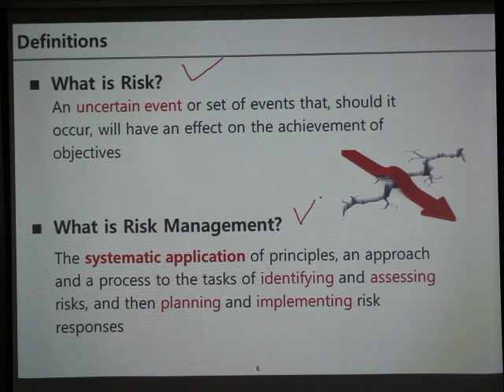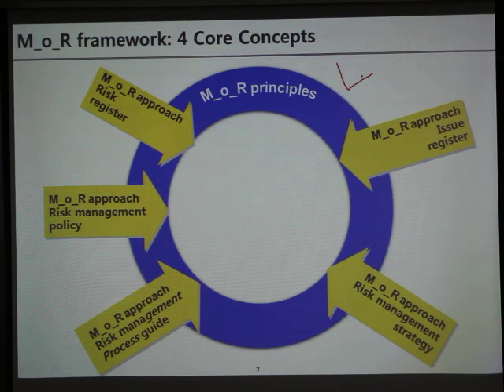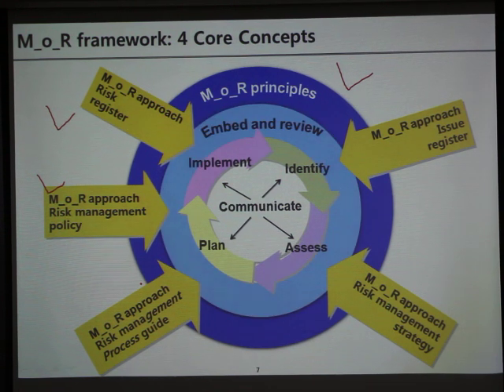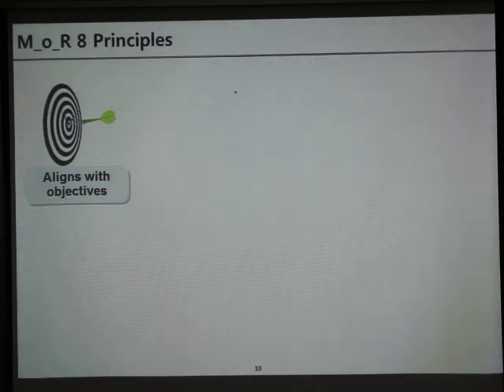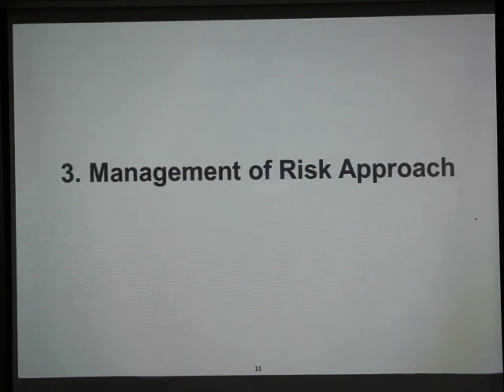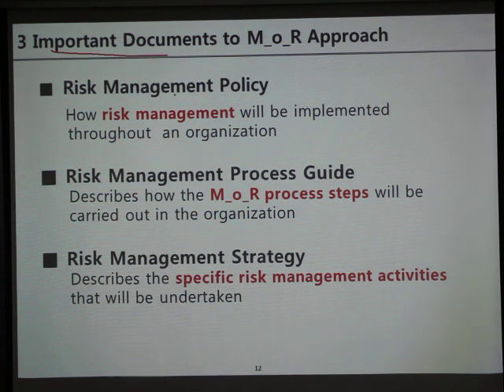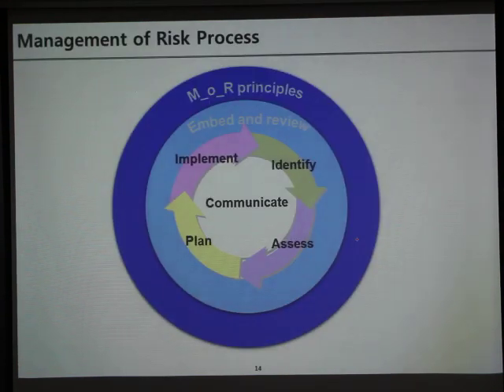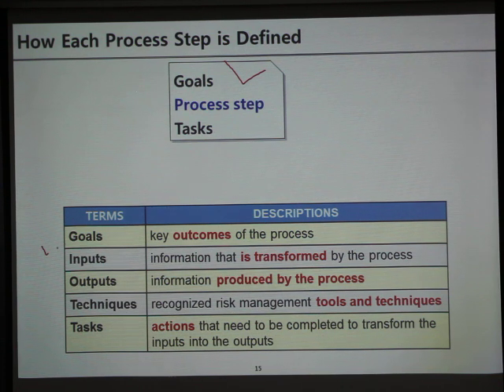리스크관리 영어 강의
리스크관리의 영어 강의, 최경석 대표